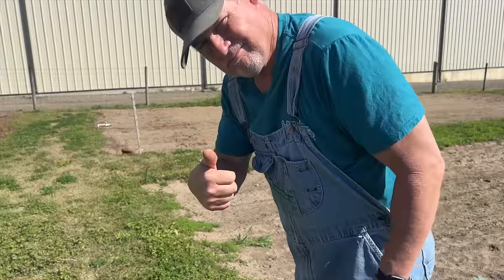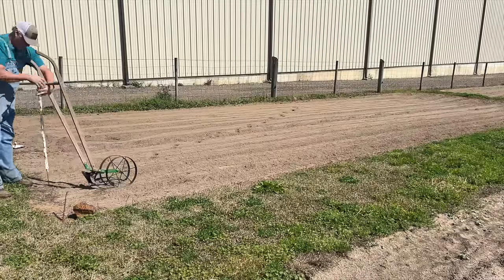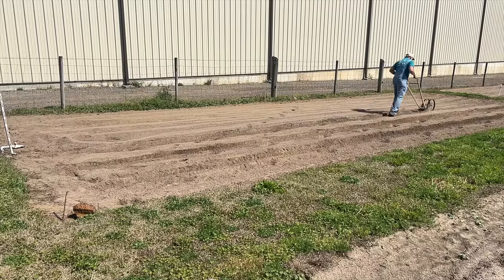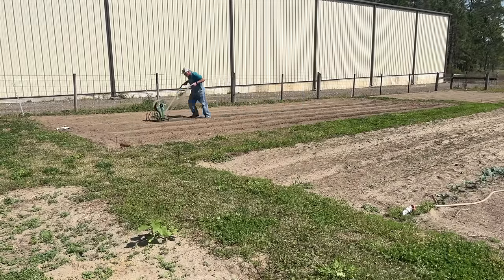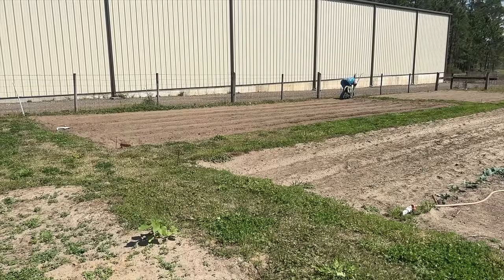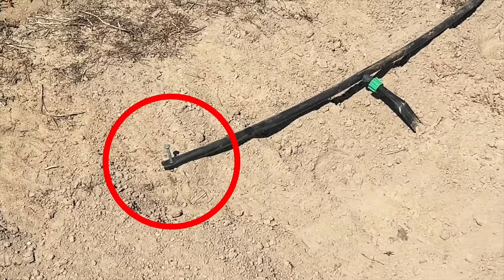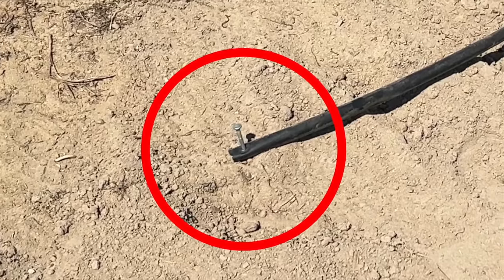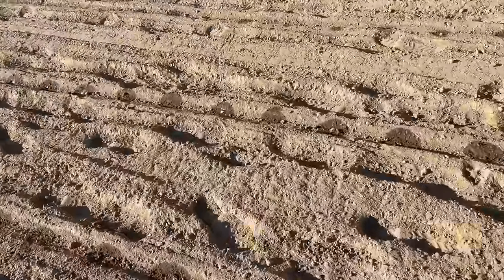The ONLY Way You Should Plant Sweet Corn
Ever wonder what the best way to start sweet corn is? Greg takes us through the process of starting a new garden plot for his spring corn. From working the soil, drip irrigation set up and planting. It's time to Get Dirty!

0:00 start
0:10 Till up your garden - we use the BCS tiller
1:19 Laying off your rows for drip tape
2:13 Furrowing using the plow set on the double wheel hoe
2:31 Laying drip tap with the drip tape layer attachment and double wheel hoe
3:34 Using 8 mil drip tape for growing corn
4:47 Laying out the mainline tubing
5:25 Adding the filter regulator combo
7:15 Planting corn with the Hoss Garden Seeder